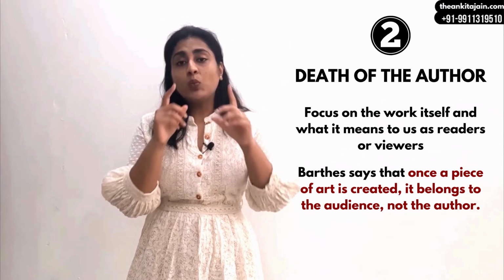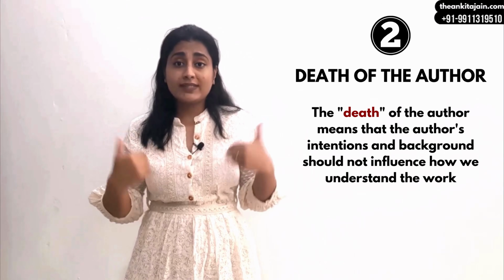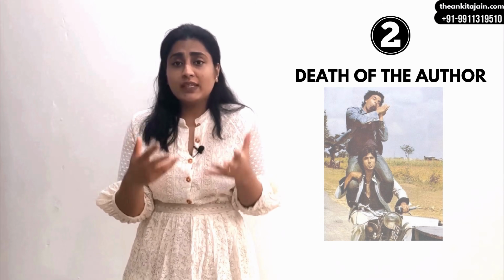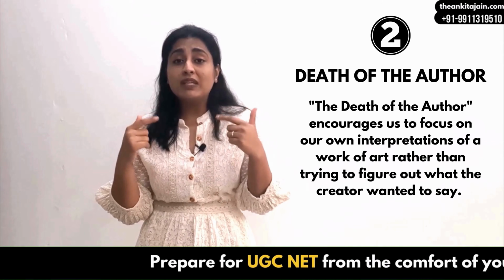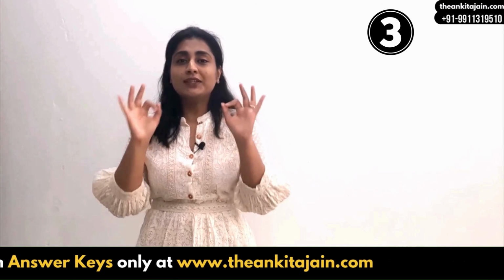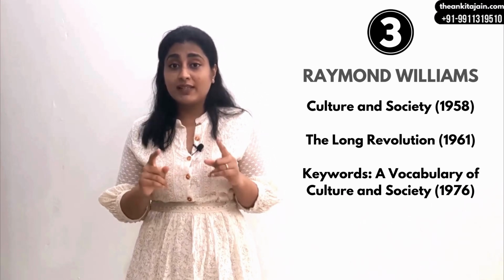5 Most Important Literary Theorists to Prepare for Qualifying UGC NET English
Ferdinand de Saussure
Structuralism
Langue and Parole
Roland Barthes Death of an Author
Raymond Williams Structures of Feeling
Michel Foucault Discourse
IA Richards Practical Criticism